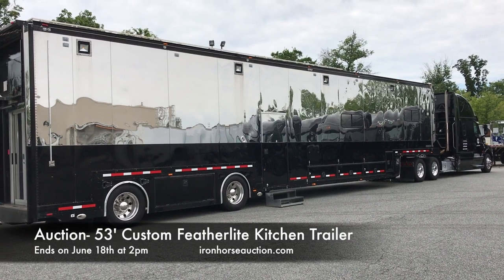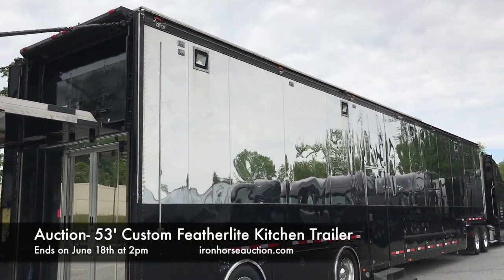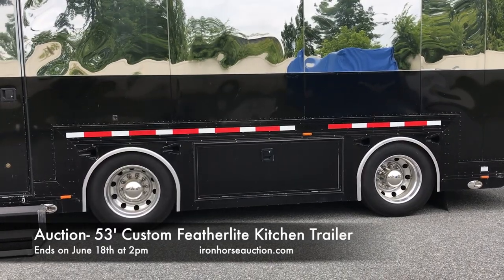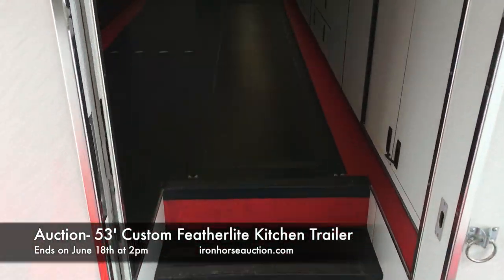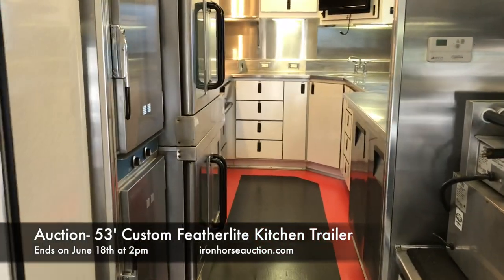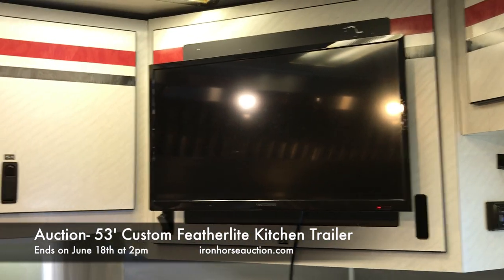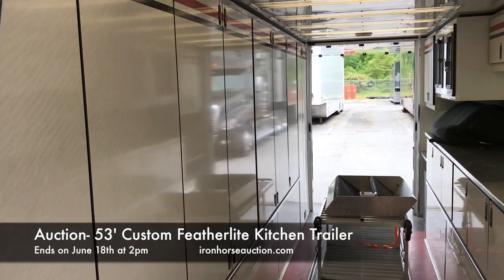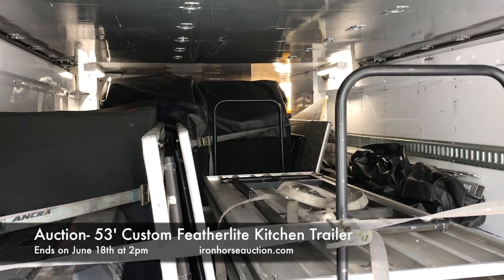53' Custom Featherlite Kitchen Trailer